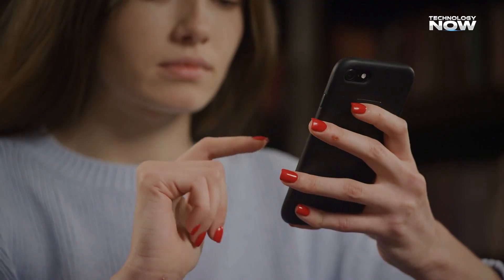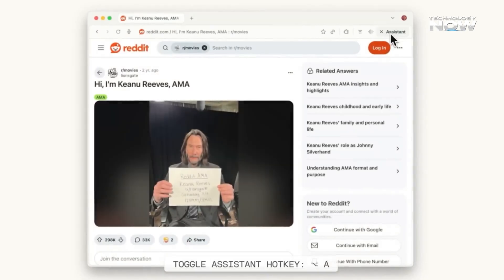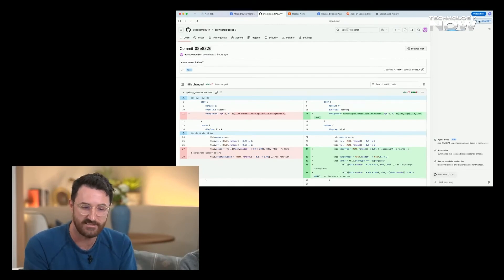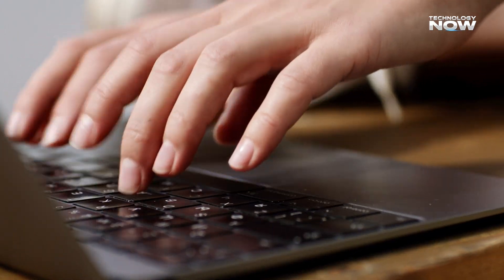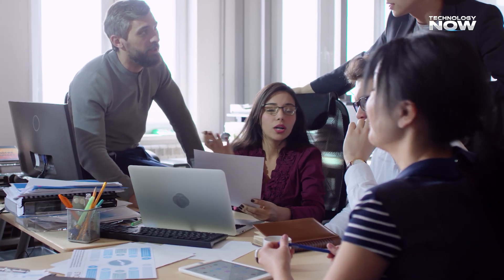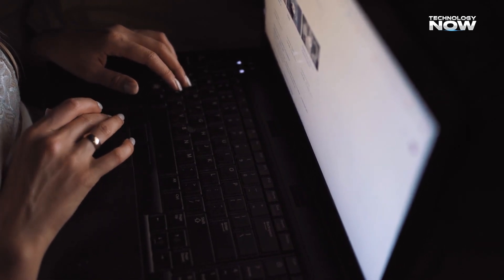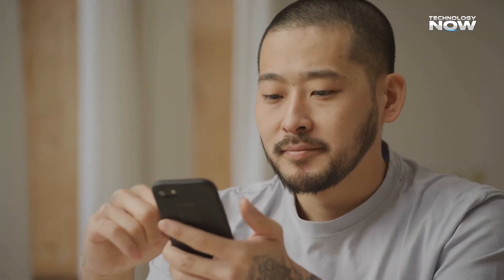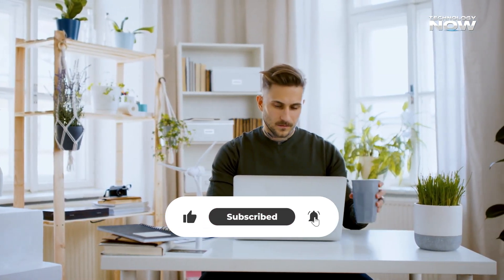Comet vs Atlas Browser: Which AI Browser Will Replace Chrome in 2025?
In 2025, the competition for the next-generation AI browser is heating up — and two names are leading the race: Comet and Atlas. Both browsers promise AI-powered web experiences, voice-assisted browsing, and next-level privacy protection, but which one truly has what it takes to replace Google Chrome?

In this video, we dive deep into the Comet Browser vs Atlas Browser comparison, exploring their AI integration, speed tests, security features, cross-device sync, and productivity tools. You’ll also learn how AI assistants, smart search tools, and machine learning features are transforming the way we browse the web.

💡 What you’ll learn in this video:

Which browser offers better AI-driven user experience

The real differences between Comet and Atlas

Why Chrome’s dominance might finally be challenged

Key features, privacy tools, and AI automation in both browsers

The future of AI browsers and what’s coming next in 2025

If you’re passionate about AI technology, browser innovation, or future tech trends, this is a must-watch!

👉 Watch till the end to discover which AI browser could redefine the future of the internet.